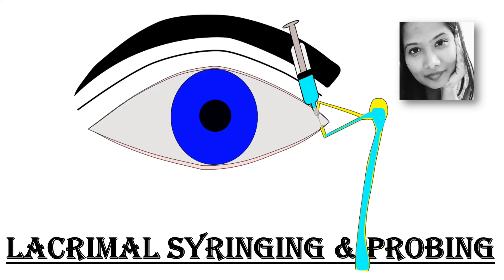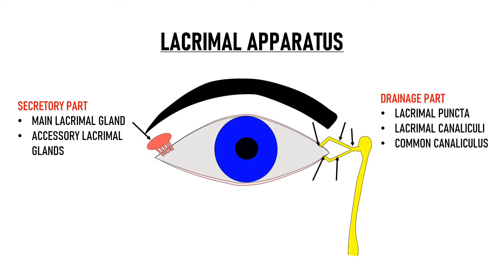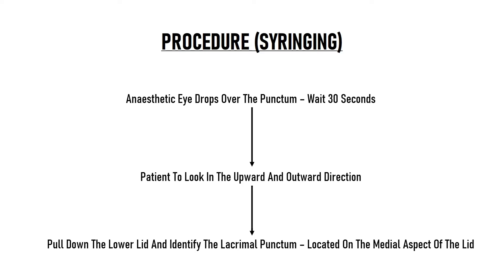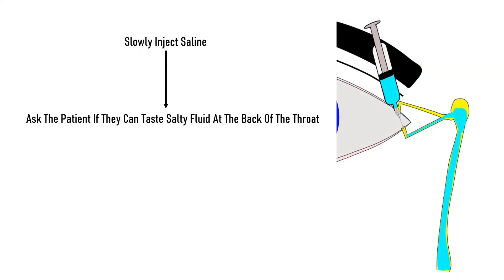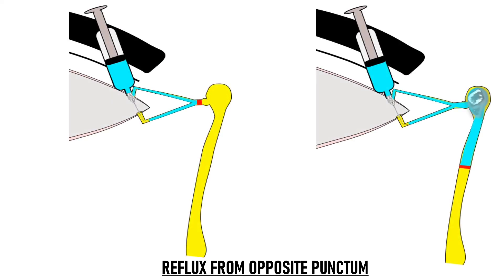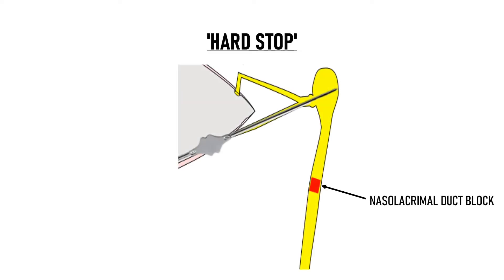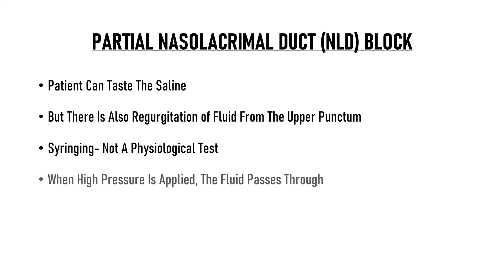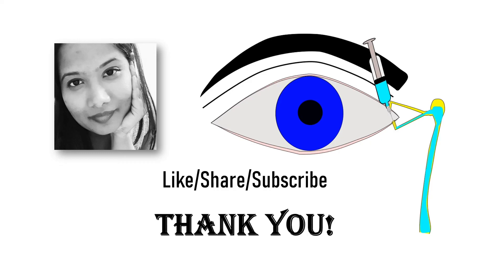Lacrimal Syringing & Probing | Procedure & Interpretation of Results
Lacrimal syringing & Probing are some of the most commonly done procedures in Ophthalmology clinics. Every intern & post graduate ophthal student must be well versed with the anatomy of the lacrimal passages before attempting syringing & probing. The topics discussed in this video are mentioned in the list of chapters below

CHAPTERS

0.00 - Intro
0.14 - Indications
2.06 - Procedure
4.11 - Results
4.28 - Functional Block
5.04 - Lower canalicular Block
5.42 - Common Canalicular & Nasolacrimal Duct Obstruction
6.18 - Probing
7.00 - Hard Stop
7.27 - Soft Stop
8.17 - Partial Nasolacrimal duct Block
8.51 - Contraindications
9.29 - Complications